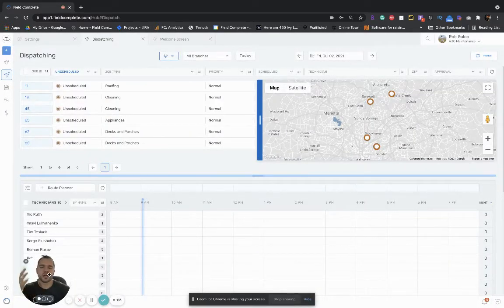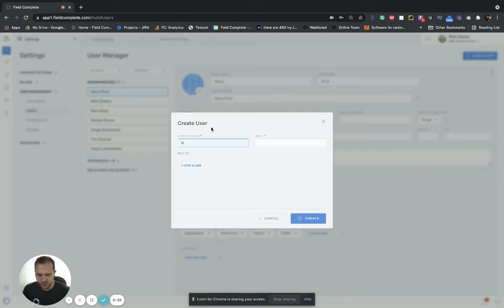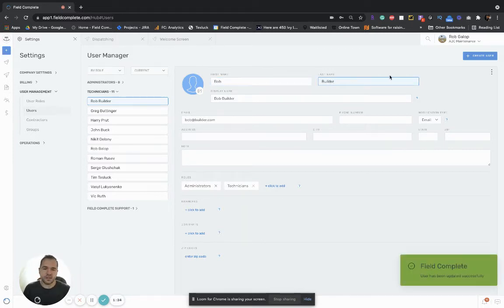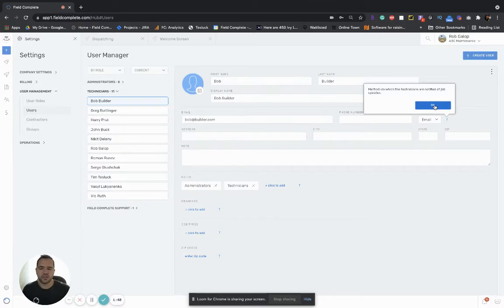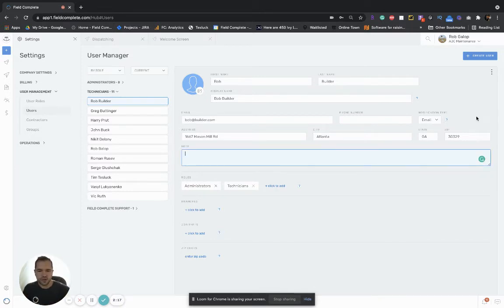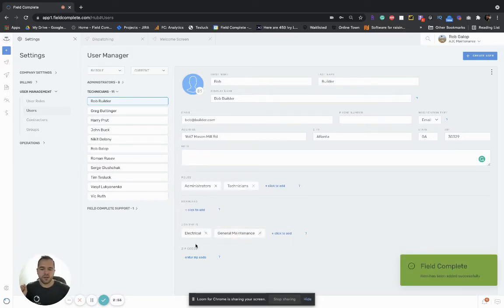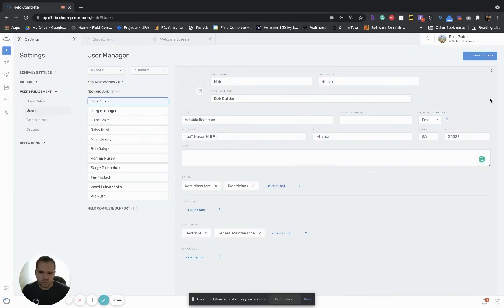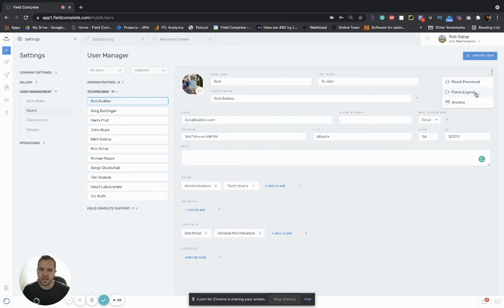FC Getting Started 👨🏻‍🔧 How to Add Users & Edit Settings in Field Complete Software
Field Complete tutorial series.

In this video we cover how to add users & edit settings.

🏡 Property Maintenance Software 🪛 Appliance Repair Software 🎨 Painting Software 💨  HVAC Software ⚡️ Electrical Software 👨🏻‍🔧 Plumbing Software ⛳️ Landscaping Software 🧹 Green Energy Software 🔋